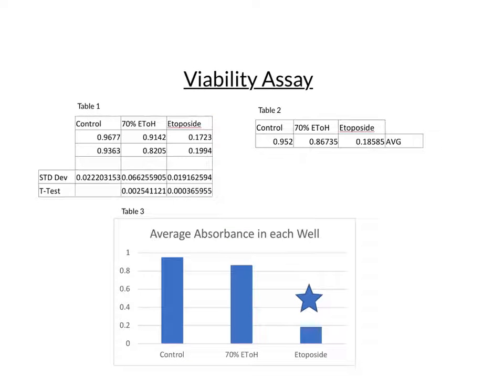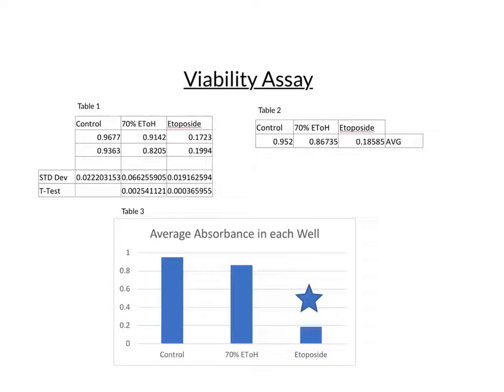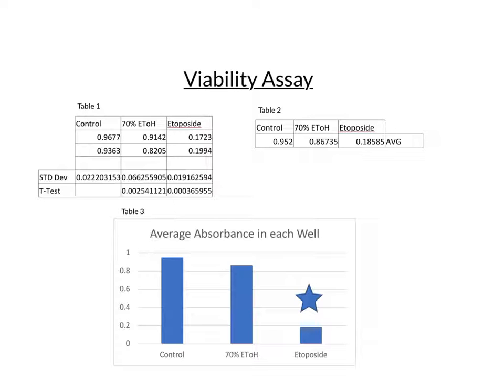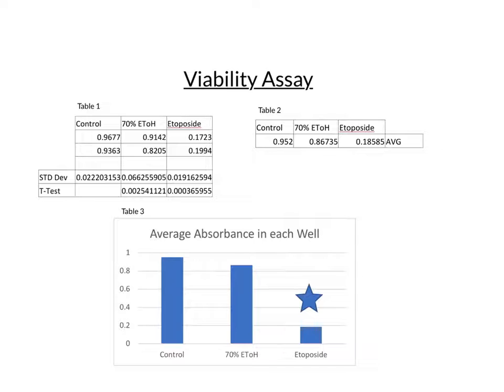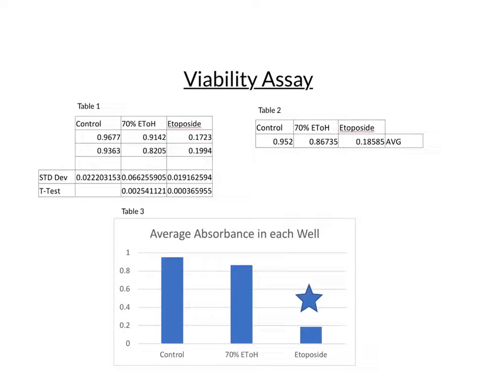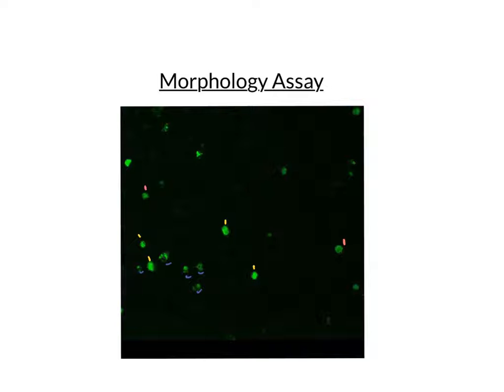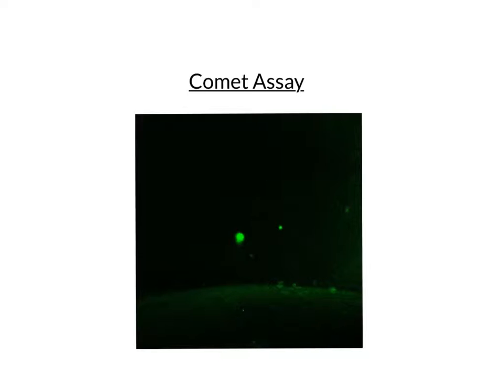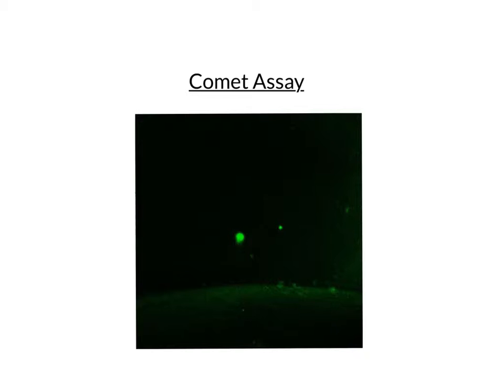Cellular/Molecular Biology Screencast